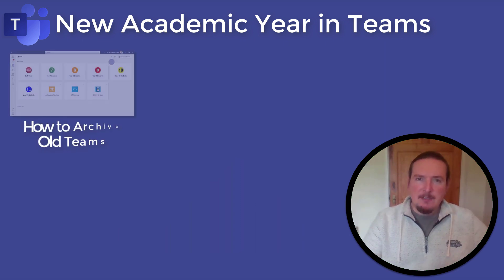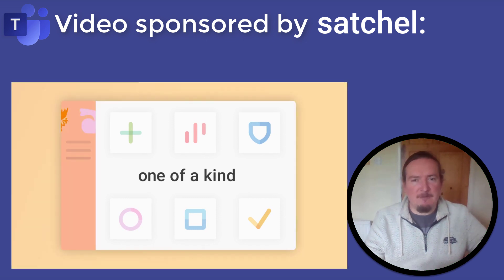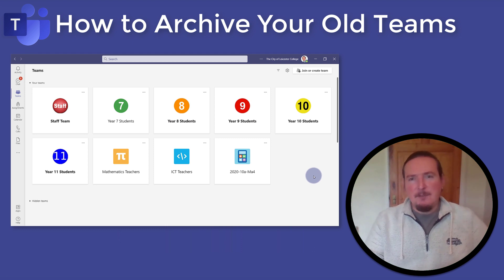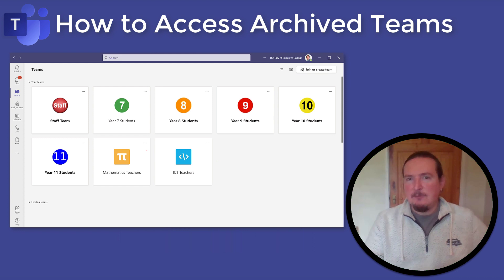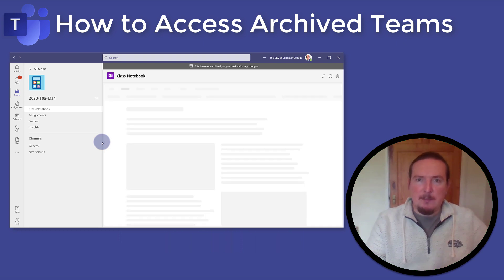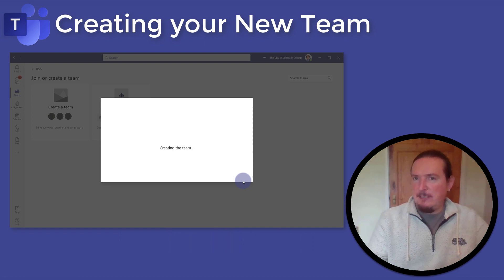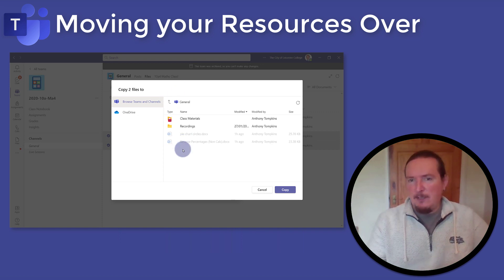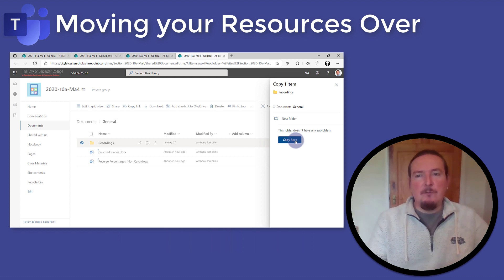Microsoft Teams - New Academic Year! How to Archive Old Teams & Create New Groups for your Classes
It's the New Academic Year, and in Microsoft Teams it's time to archive your old groups and create new ones for all your classes.  This video tutorial will walk you through the process step by step.

In this video we'll discuss the advantages of archiving your old groups, I'll show you how to do this and how to create your new groups, using your archived group as a template.  I'll explain how you can move your files and folders over from one group to another.  I'll even show you how the school technicians can do this process for everyone, saving teachers workload!

Timestamps:
00:00 Introduction
01:44 How to Archive/Restore your Old Teams
04:10 Accessing Archived Teams
06:03 Creating a New Team, using your Archived team as a Template
07:09 Creating a New Class Notebook using the old one as a Template
07:40 Moving Files/Folders from your Archived Team into the new Team
10:57 Video Sponsor - Satchel:
14:02 Using School Data Sync to Automatically Archive all School Teams
15:55 Outro

To find out more about the apps and features available on Satchel One and to claim a free 30-day trial, contact Satchel via this link:
Don't forget to mention Mr Tompkins Edtech!

► AD: Teachers!  Claim your free £80 voucher for Naked Wines!